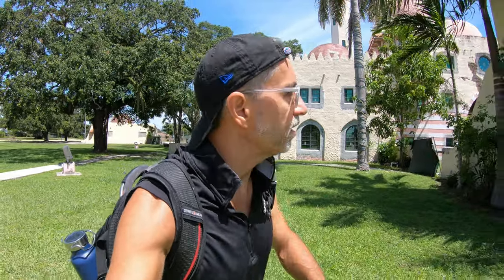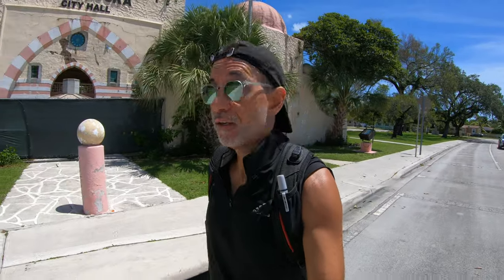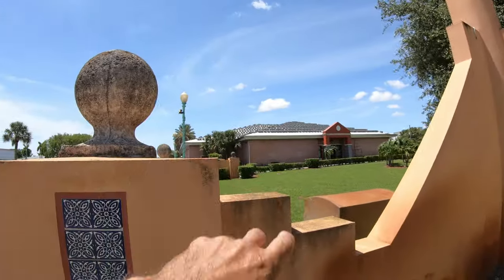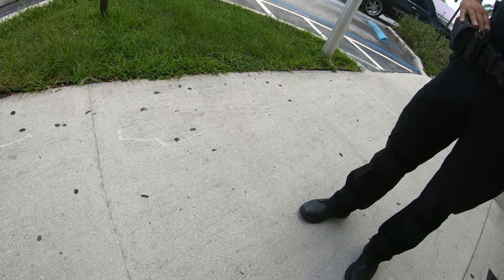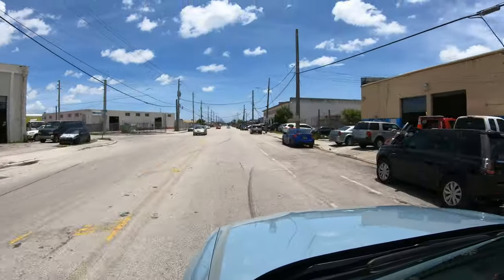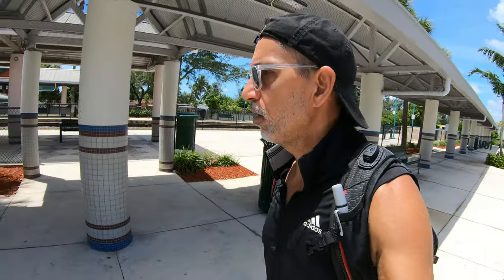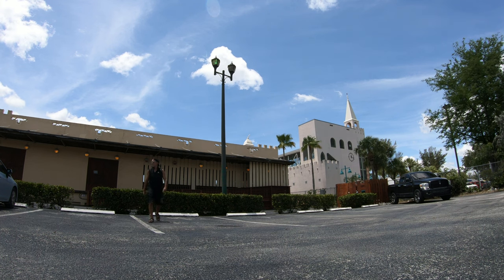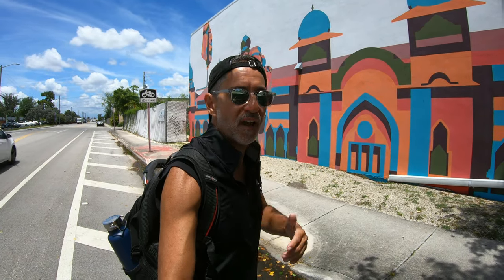I Toured Miami's ABANDONED Arabian City: Opa Locka - What Happened?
I head down to Miami to explore Opa Locka, a city built on the Arabian Nights city theme that never saw completion and later was abandoned and to see...what happened? The structures still remain today so I went to have a look and explore the city.